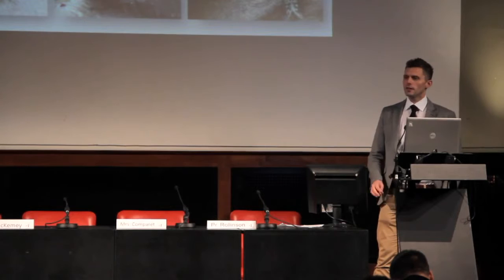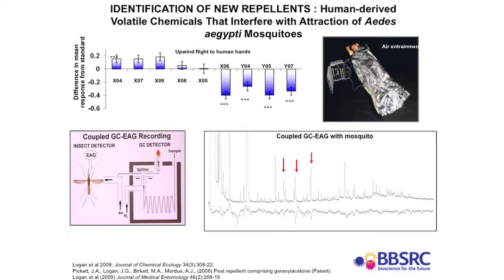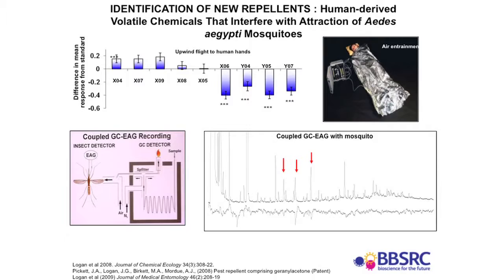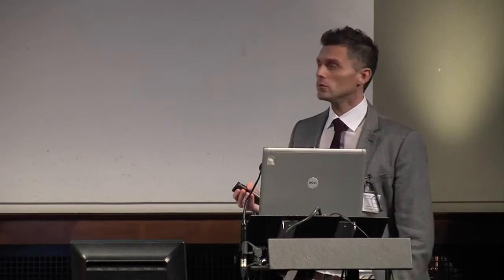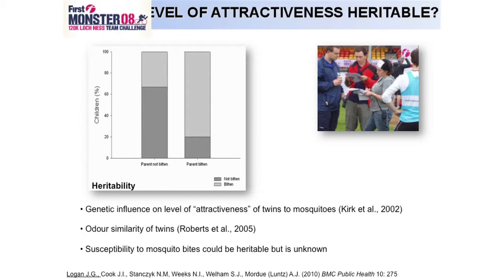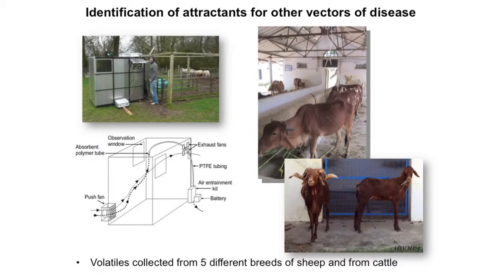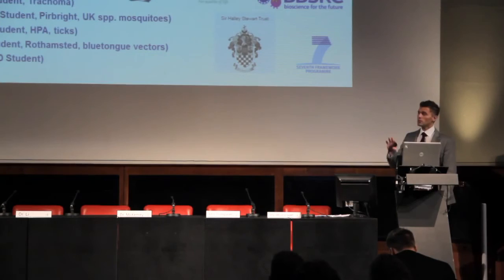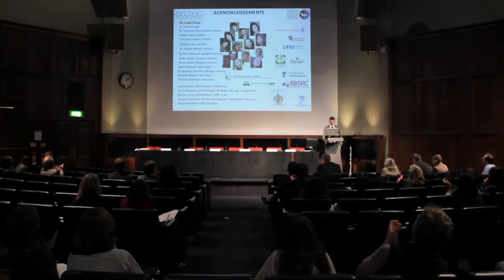Dr. James Logan (LSHTM)- Novel control strategies for vector insects